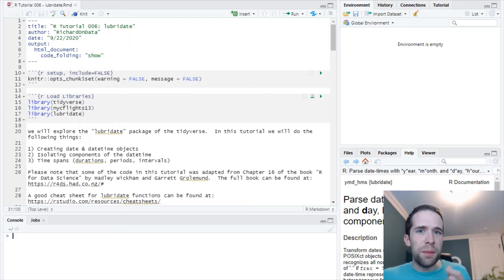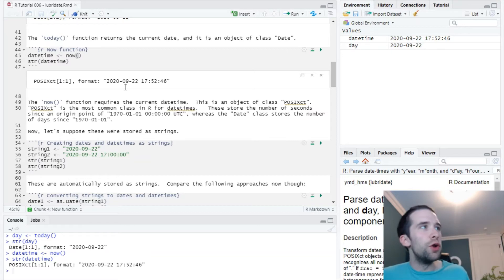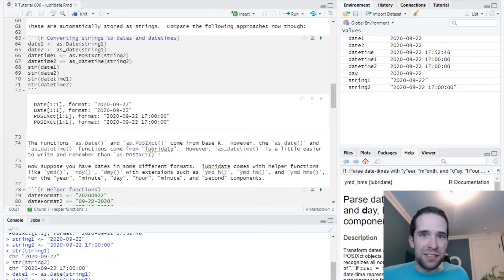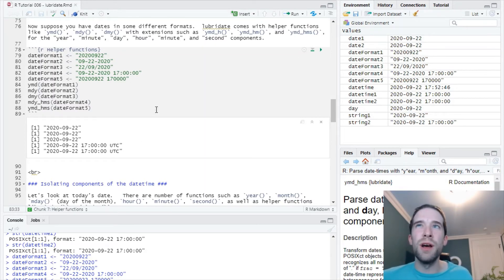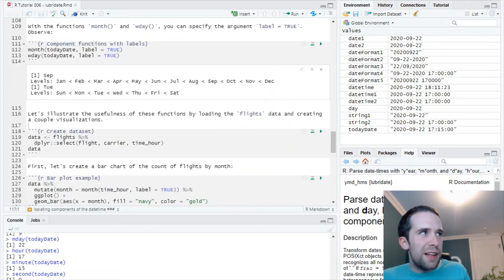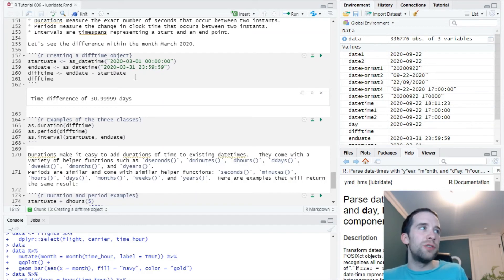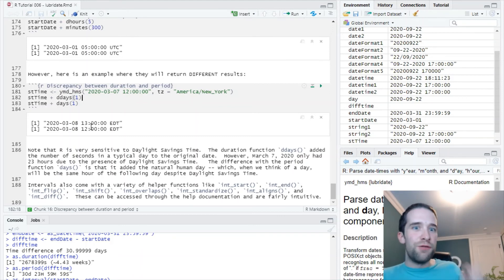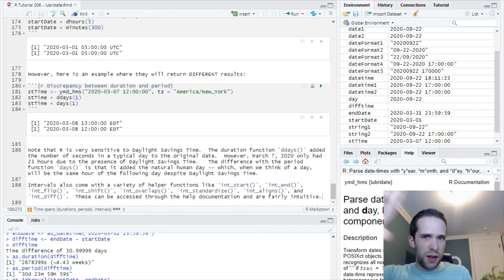Handling Datetimes in R with "lubridate" | R Tutorial (2020)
In this video, I walk through how to handle datetimes in R using the "lubridate" package.   In this tutorial we will do the following things:

1) Creating date & datetime objects
2) Isolating components of the datetime
3) Time spans (durations, periods, intervals)

Please note that some of the code in this tutorial was adapted from Chapter 16 of the book "R for Data Science" by Hadley Wickham and Garrett Grolemund.

A good cheat sheet for lubridate functions can be found

BTC: 3LM5d1vibhp1F7pcxAFX8Ys1DM6XLUoNVL
ETH: 0x3CfC599C4c1040963B644780a0E62d45999bE9D8
LTC: MH8yPjvSmKvpmRRmufofjRB9hnRAFHfx32